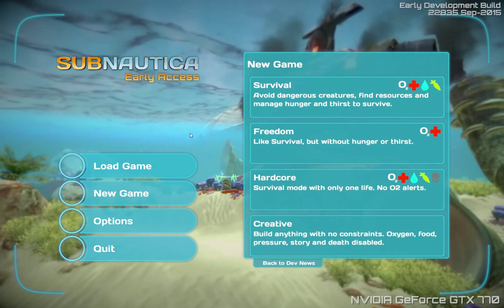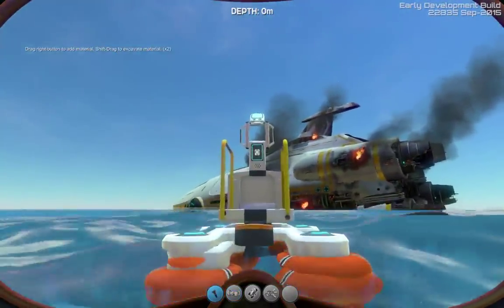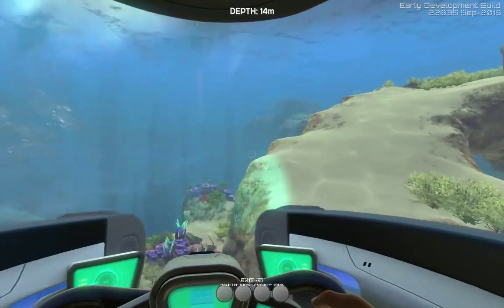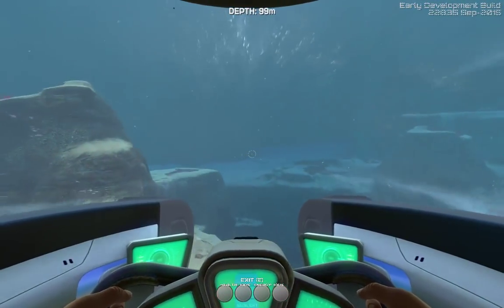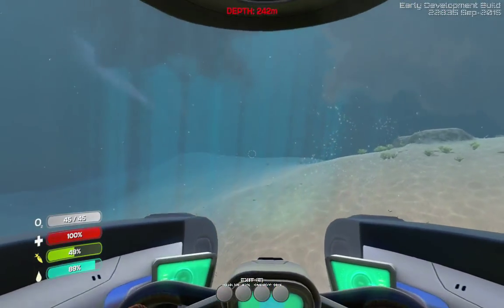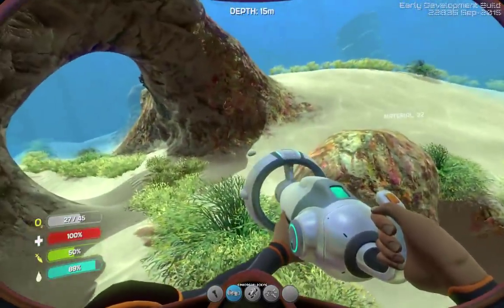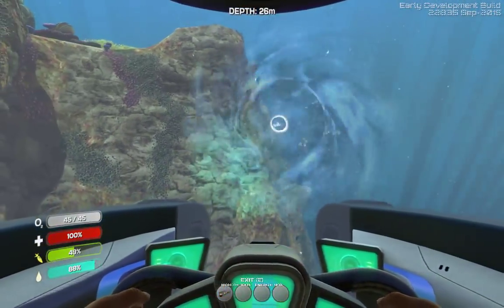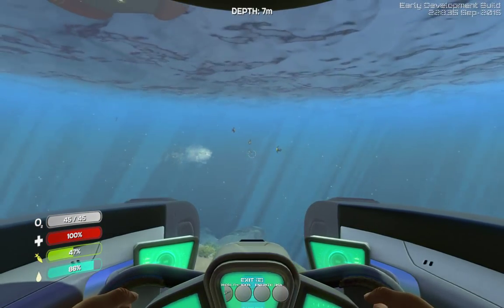Subnautica: Torpedos, Upgrade Console, Seamoth Damage, Terraformer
The latest version 22835 allows for a few new upgrades to the game, such as Torpedos for the Seamoth as well as cosmetic damage to the Seamoth. In addition, the Upgrade Console for the Seamoth has finally been skinned.

PC Specs:
32 GB Corsair Vengeance 1866 MHz DDR3 Quad-Channel